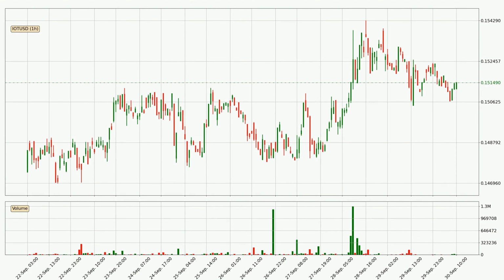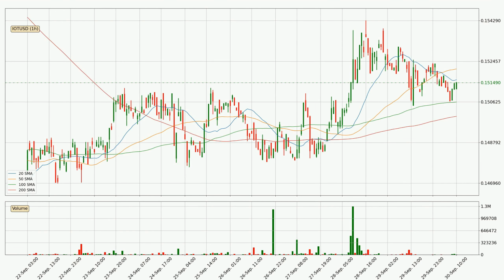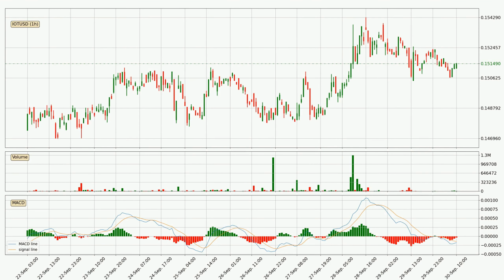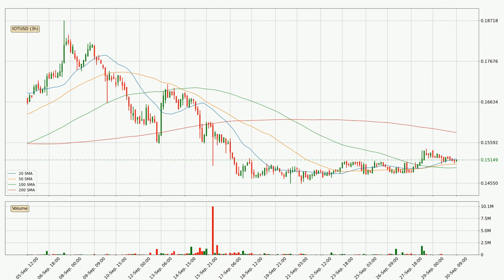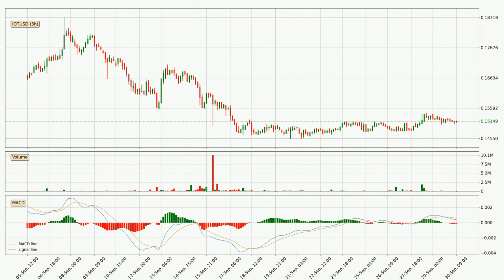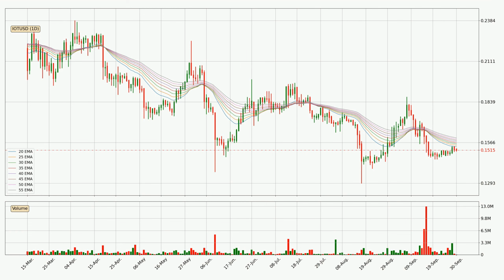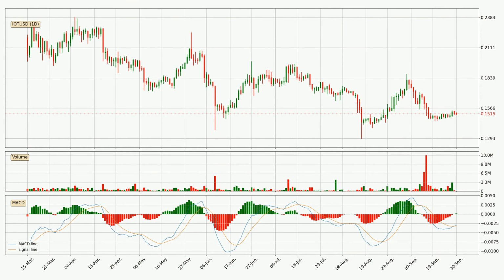Daily Update IOTA | How To Read/Understand Technical Trend Analysis? | FAST&CLEAR | 30.Sep.2023